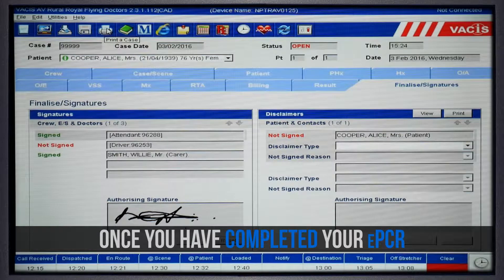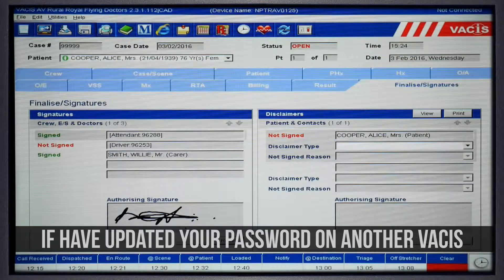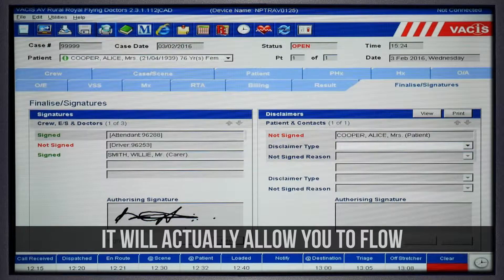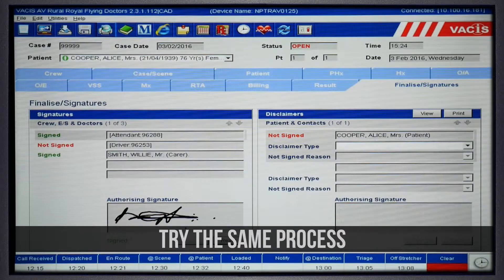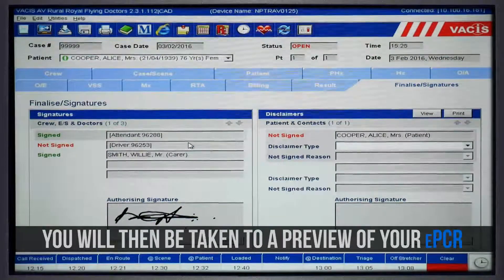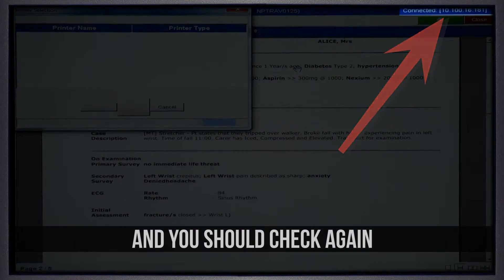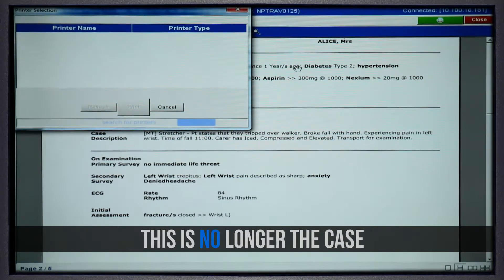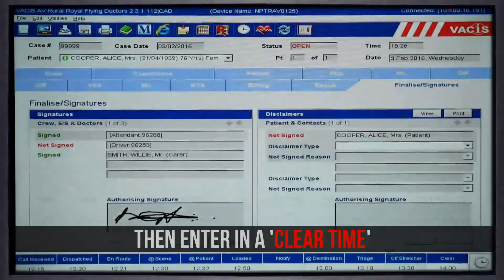12 - Printing & Closing Cases (RFDS VACIS training)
Royal Flying Doctor Service training video on printing and closing cases in VACIS's.

Animation & Filming - Finnian Millour

Voice - Joel Swersky